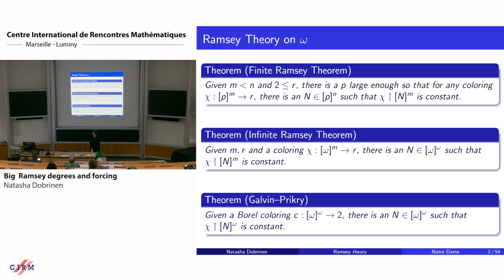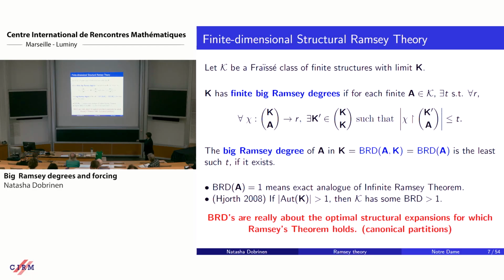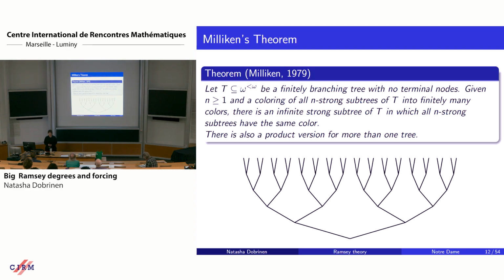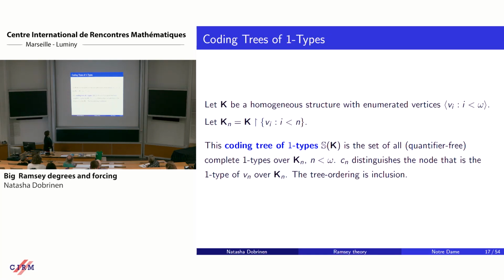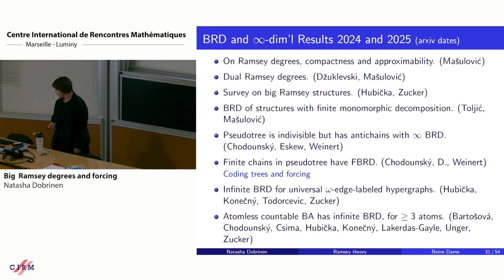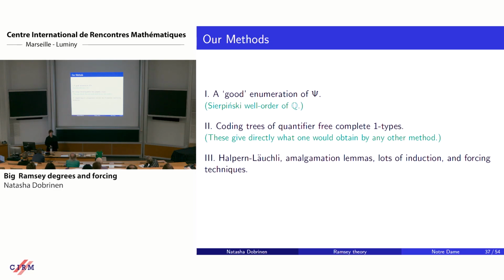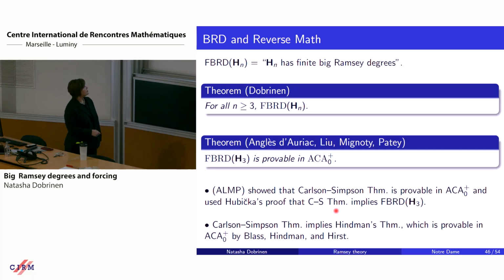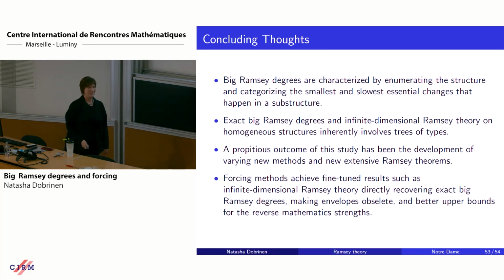Natasha Dobrinen: Big Ramsey degrees and forcing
We discuss recent work in Big Ramsey degrees using forcing

Recording during the thematic meeting : «XVIII International Workshop in Set Theory » the October 06, 2025 at the Centre International de Rencontres Mathématiques (Marseille, France)